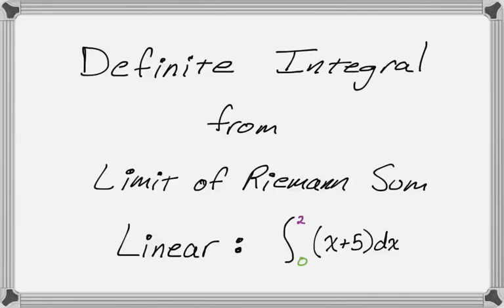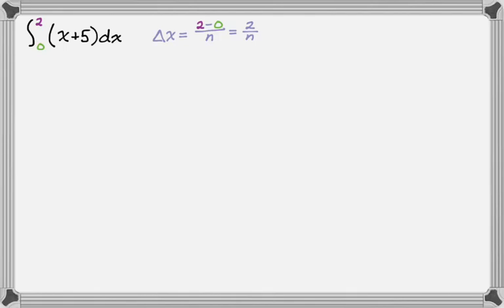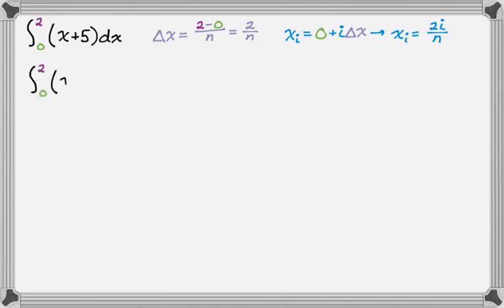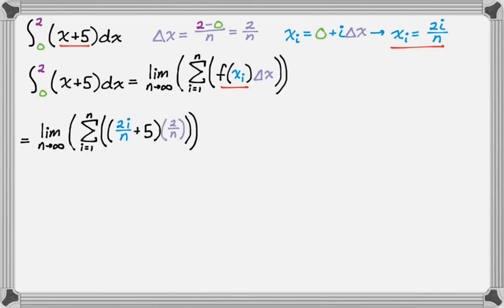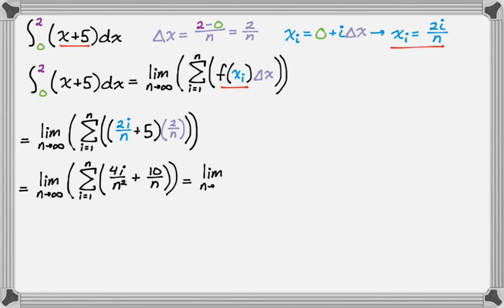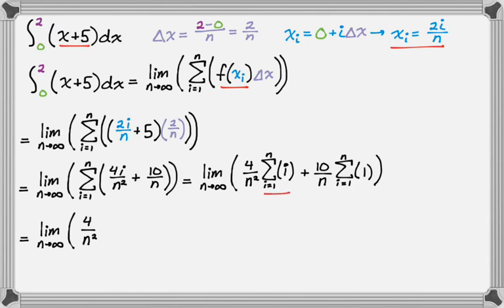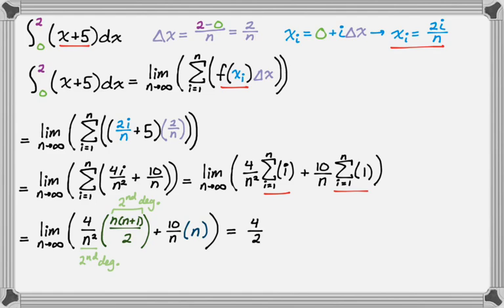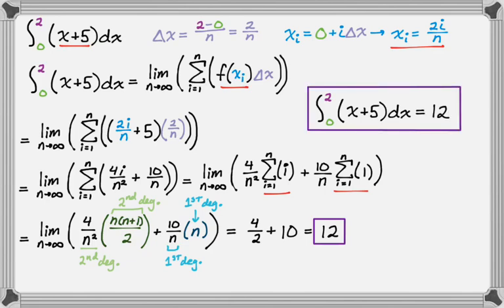Example Limit of a Riemann Sum for Definite Integral: Linear Integrand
In this video we evaluate a definite integral of a linear function by taking the limit of a Riemann sum.  First we set up the sum by finding dx (delta x) and xi, the evaluate points.  Then we do all the algebra to simplify what’s in the summation.  We factor out anything that doesn’t depend on i and then take the limit.  You really need to memorize the sum of 1, i, i^2, and i^3 to be successful with these problems!